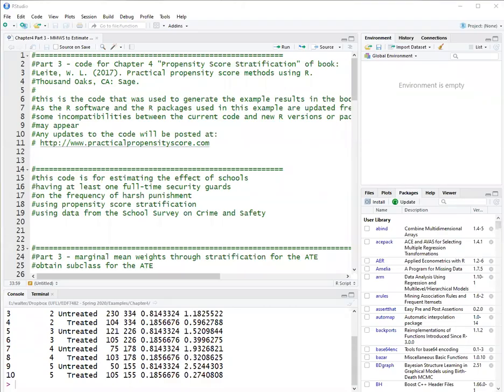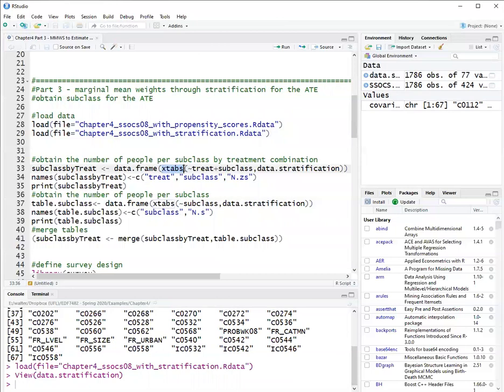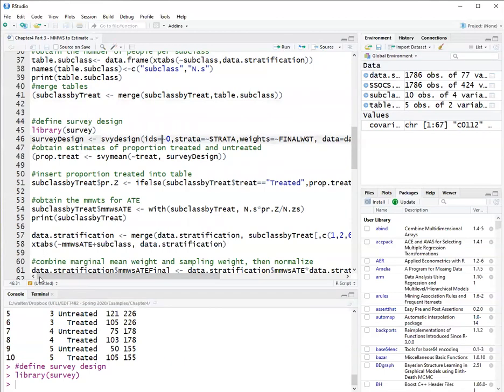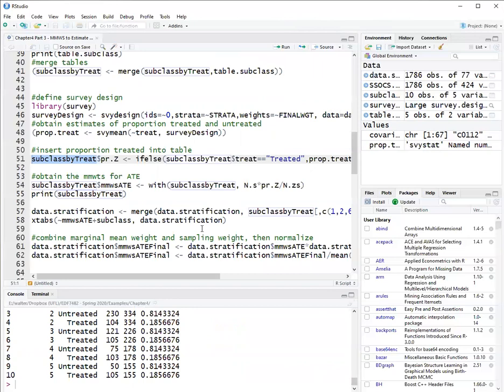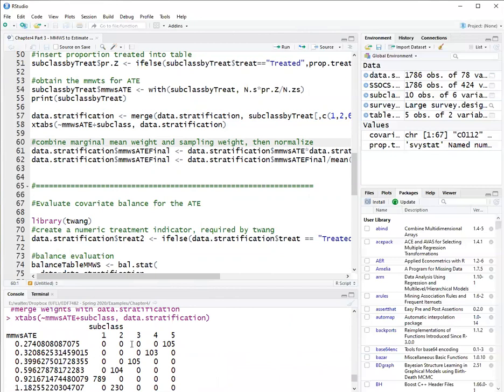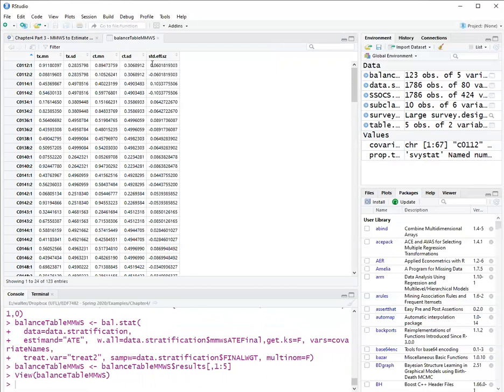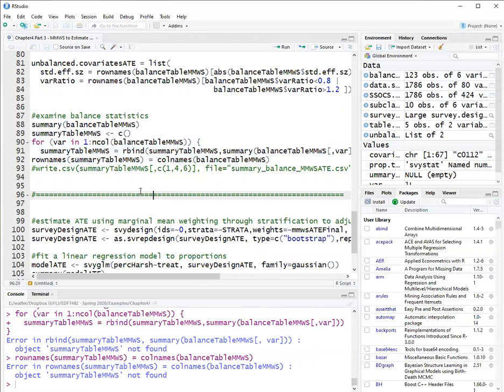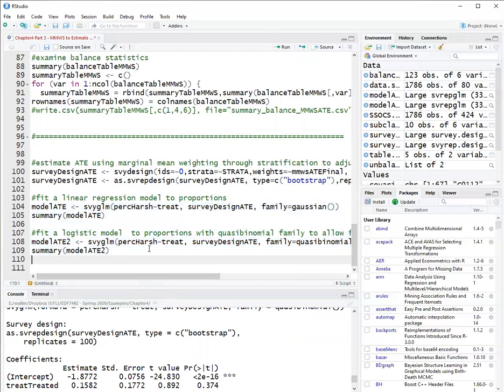Marginal Mean Weighting Through Stratification to Estimate the Average Treatment Effect with R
Dr. Walter Leite shows how to estimate the average treatment effect (ATE) of schools having full time security staff on the proportion of harsh punishment, using marginal mean weighting through stratification (MMSW). The example demonstrates how to calculate the weights from strata frequencies, evaluate covariate balance with the twang package, and estimate the treatment effect with bootstrap standard errors with the survey package of R. This example is from Chapter 4 of the book Practical Propensity Score Methods with R by Dr. Walter Leite. The R code and data for this video can be found
 This video is part of the @practicalpropensityscore Channel.